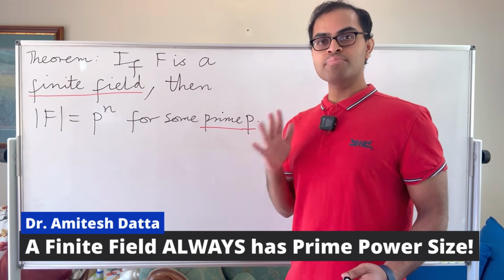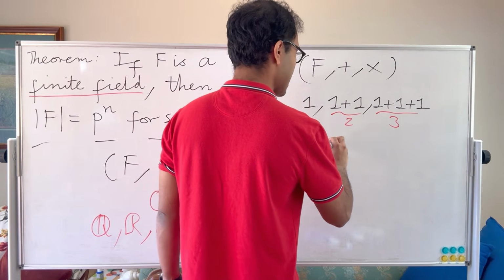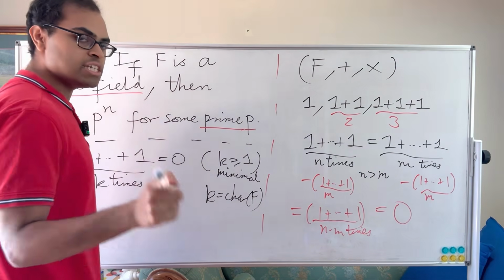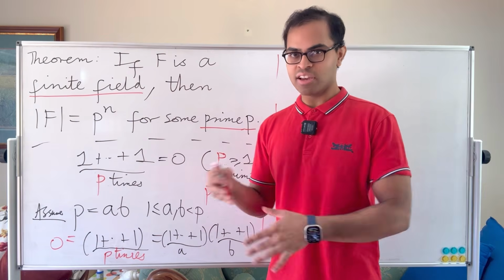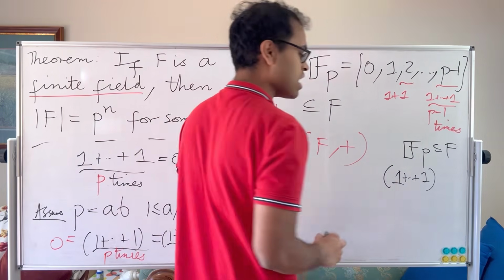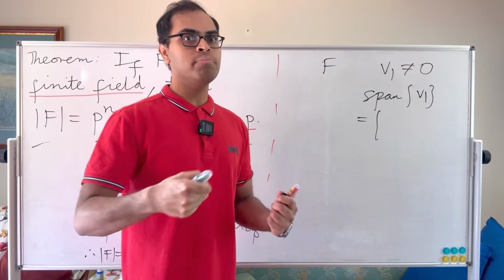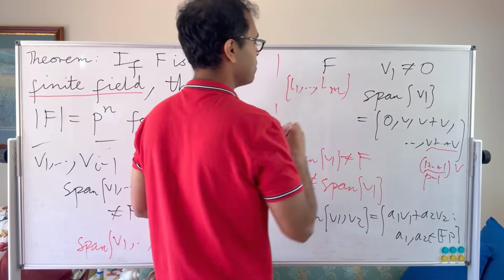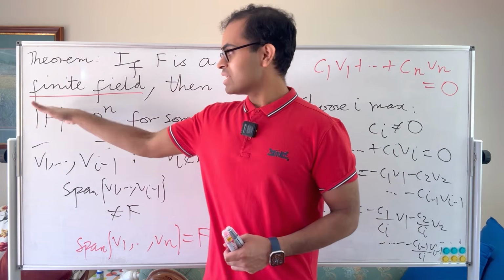Proof that a FINITE Field has a PRIME Power Number of Elements! | Intro to Field Theory!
A "finite field" is a mathematical structure with addition, subtraction, multiplication and division on a finite set satisfying the "usual laws of arithmetic" (known as the field axioms). In this video, we take an intuitive approach to studying and characterizing finite fields.

We introduce the "characteristic of a finite field" (how many times you have to add 1 to itself to get 0, where 1 is the "multiplicative identity" and 0 is the "additive identity"). We show that the characteristic of a finite field is always a prime number. Finally, we use this fact and some linear algebra principles (existence of a basis for every vector space) to show that the number of elements in a finite field is the power of a prime number.

The video is designed for people studying abstract algebra, who have some familiarity with the notion of a field, and want to obtain a deeper theoretical understanding of their structure.

A HUGE thank you SO much to Aman, Bernard, Rob, and Shabeed for their continued support of the channel as Silver Members!! 🎉